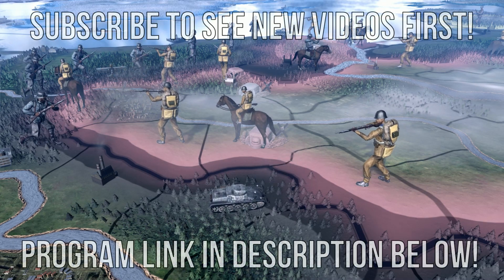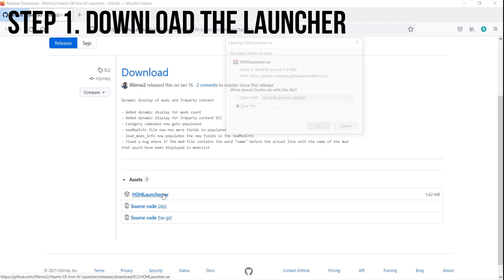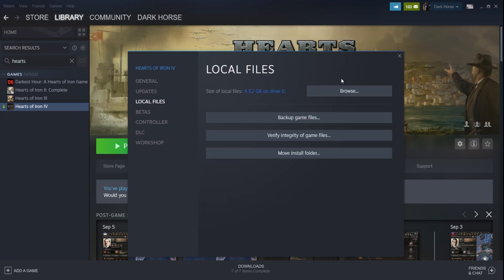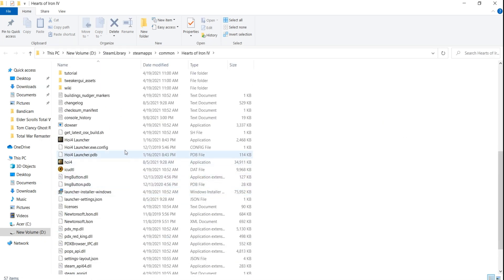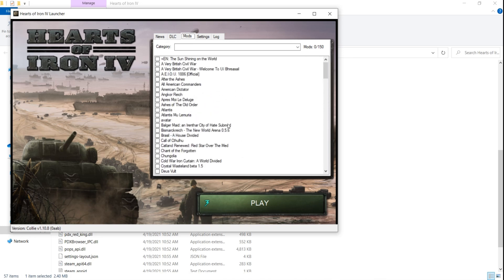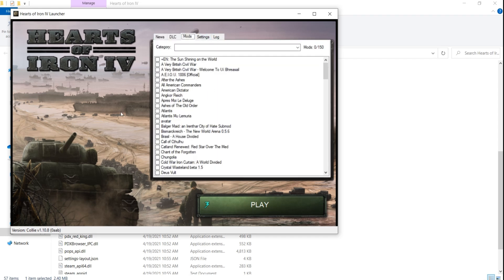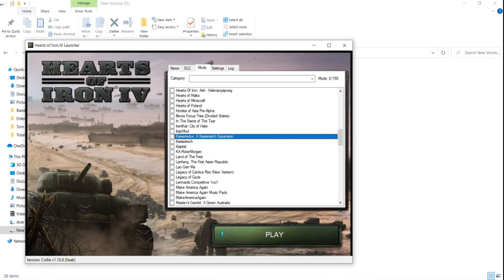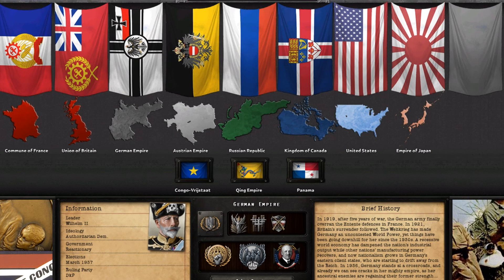Hearts Of Iron 4: HOI4 Paradox Launcher Alternative (How To Install & More)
For when the HOI4 Paradox Launcher doesn't seem to work, possible alternatives lurk